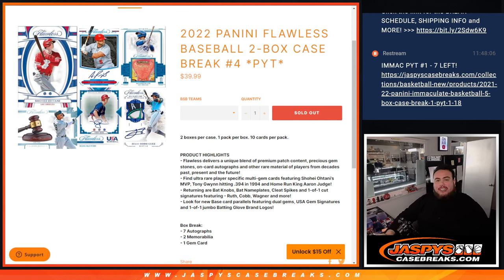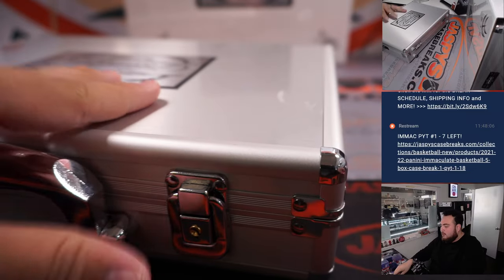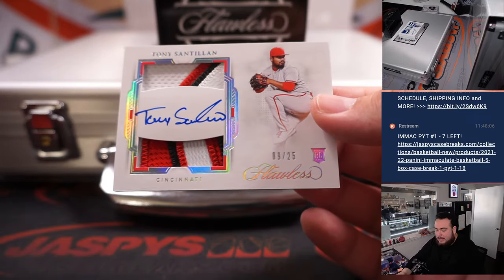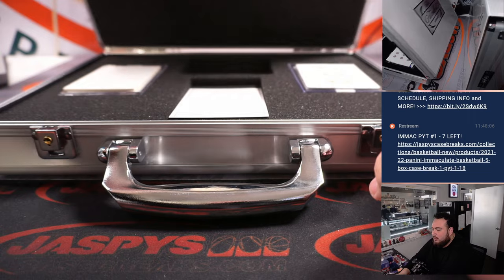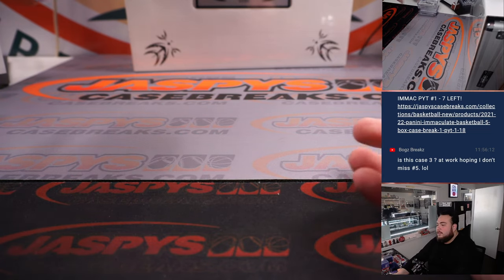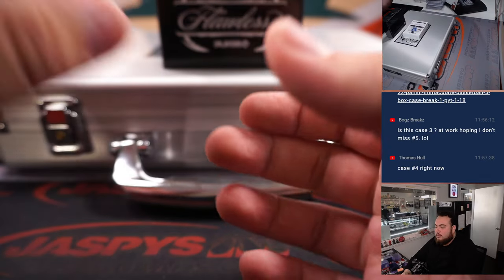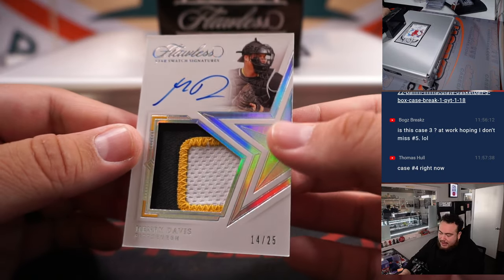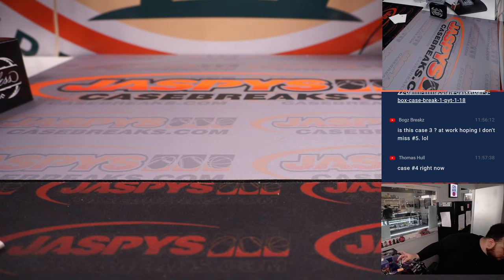W. 1/18/23 - 2022 Panini Flawless Baseball 2-Box Case Break *PYT* #4